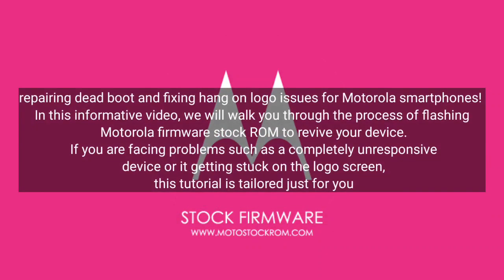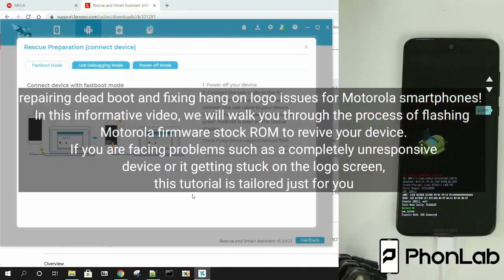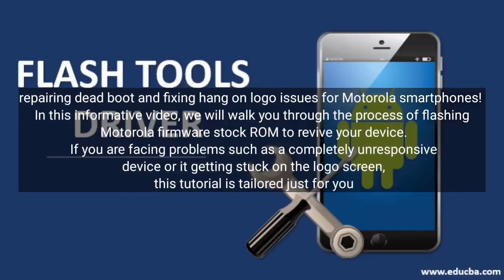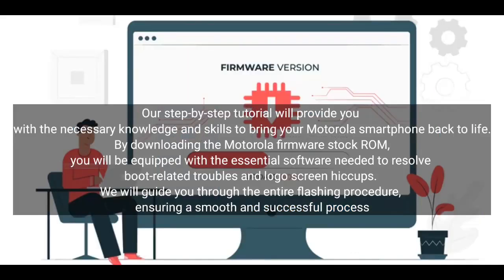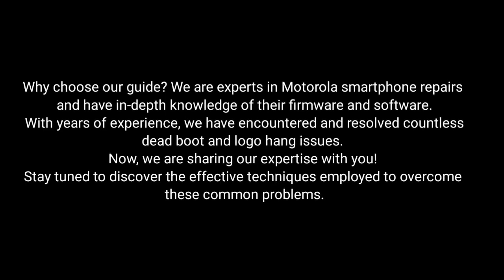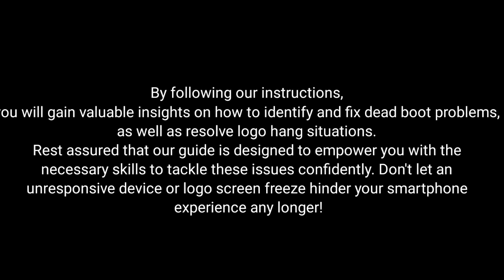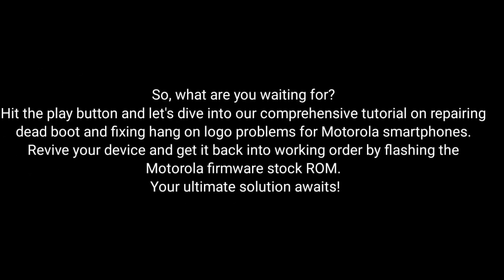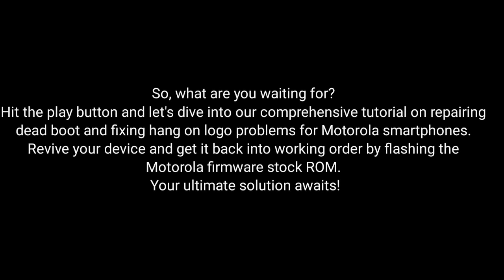Moto G31 XT2173-3 Stock ROM Flashing (Official Firmware Only)